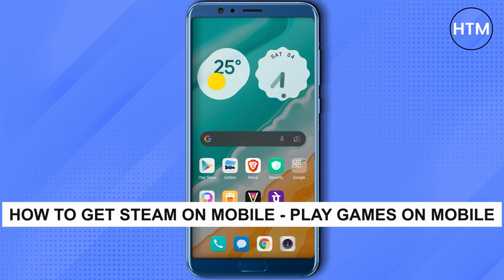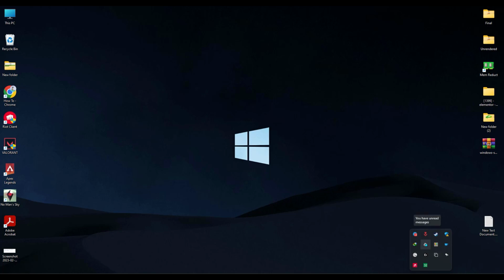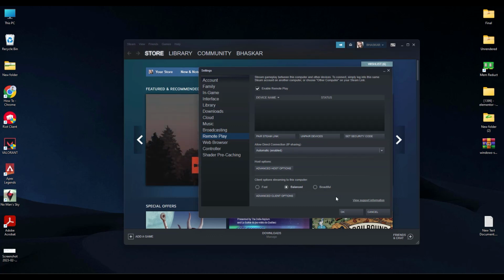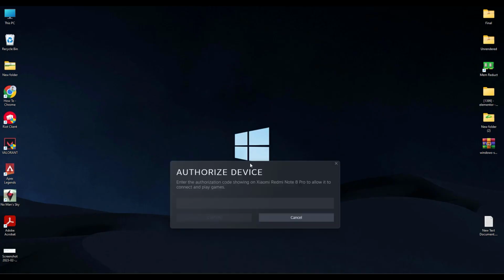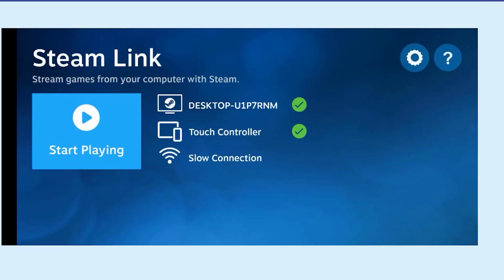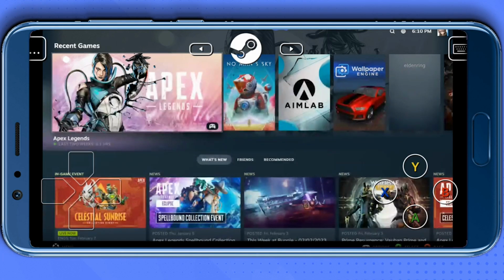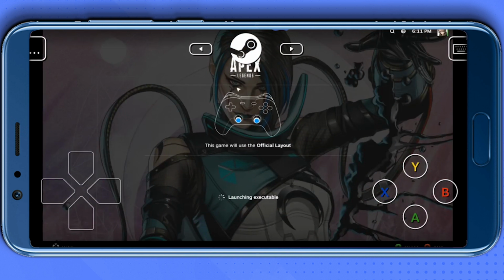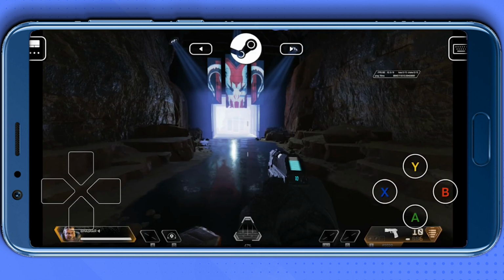How To Get Steam On Mobile - Play Games On Mobile (2026)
How To Get Steam On Mobile - Play Games On Mobile. It’s a very easy tutorial, I will explain everything to you step by step.